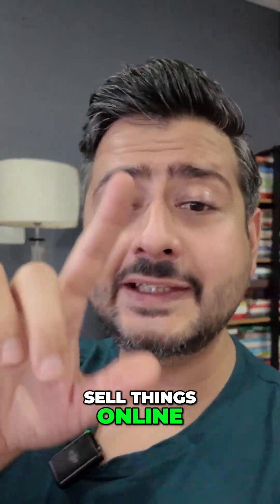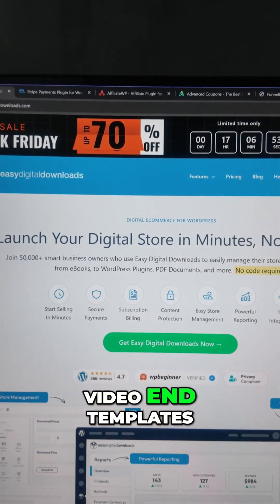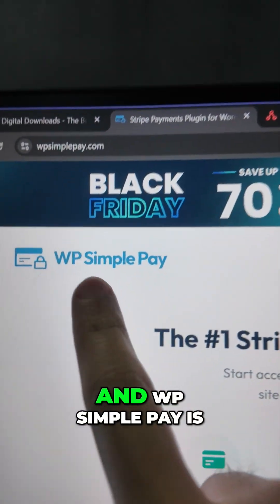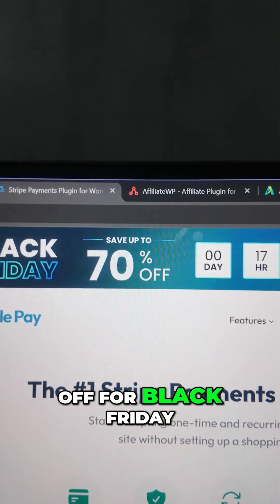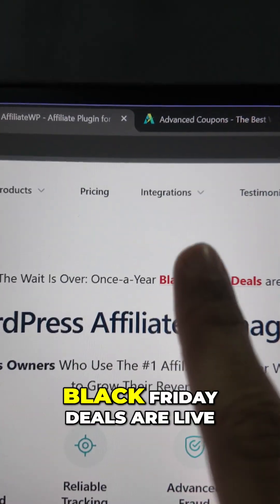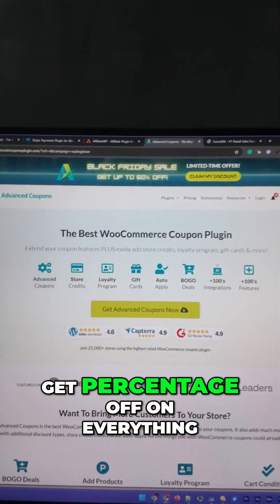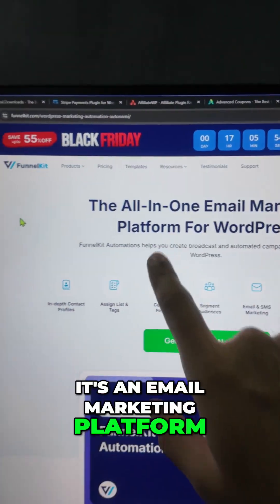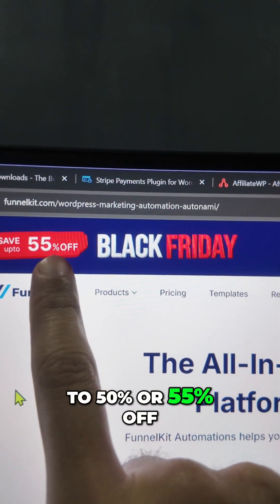Grow Your eCommerce Website with these Amazing Plugins - Black Friday Special Prices Apply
🚀 Top Resources 🚀